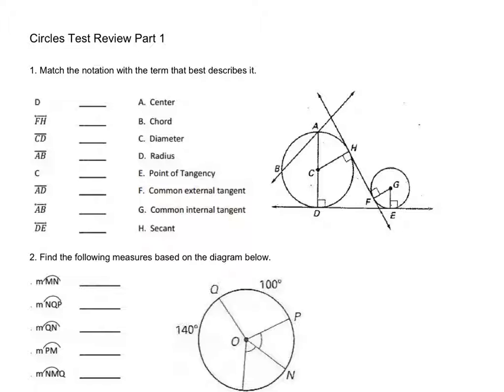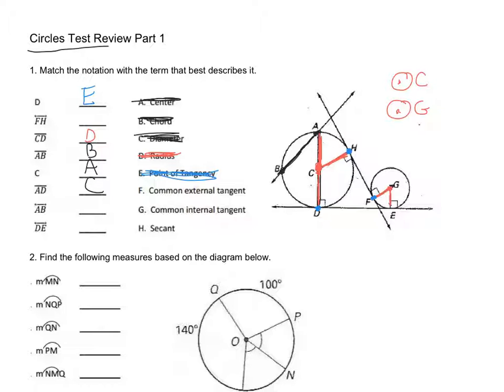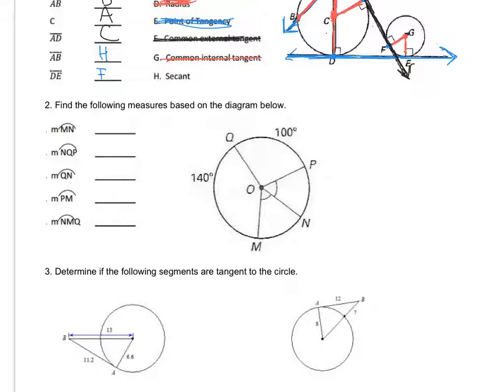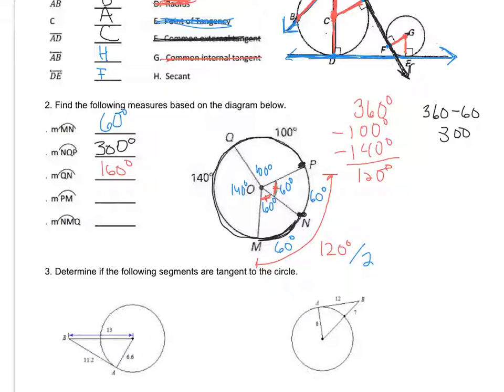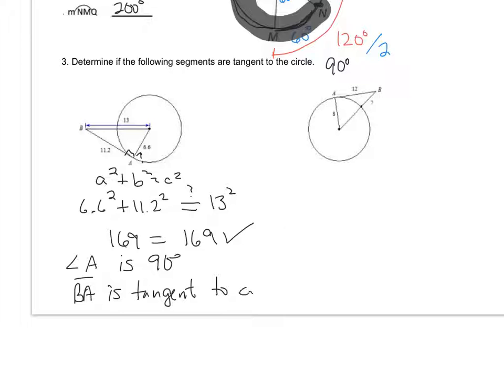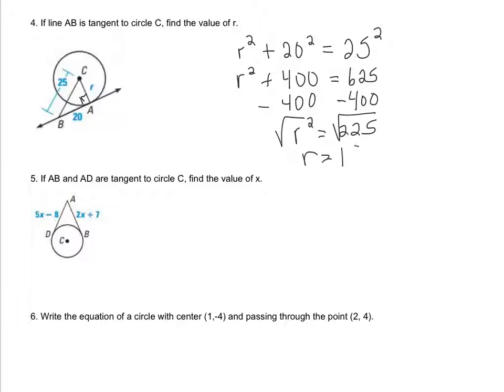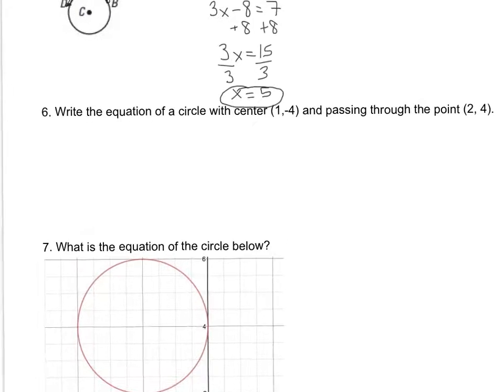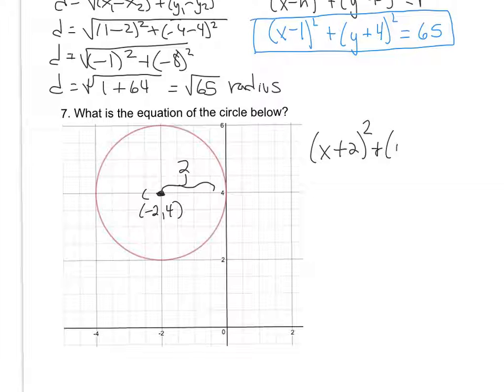circle rev 1 dacc geo